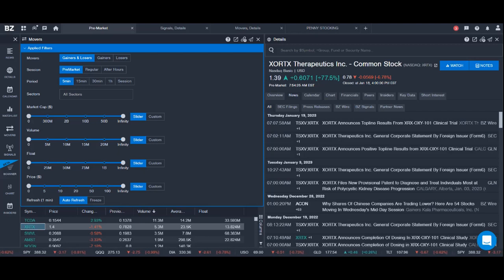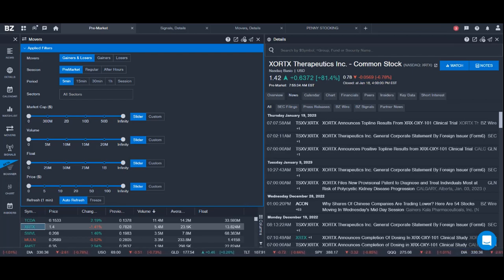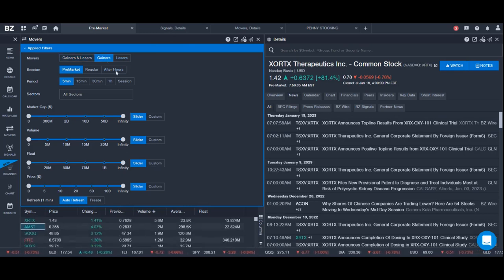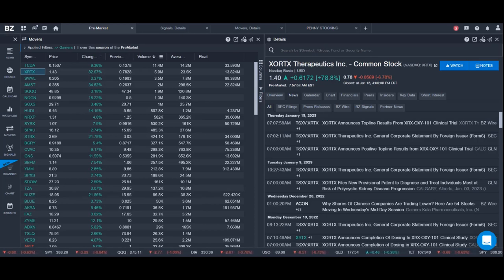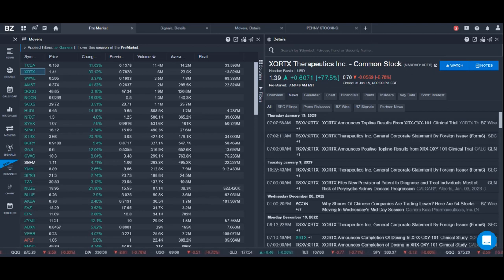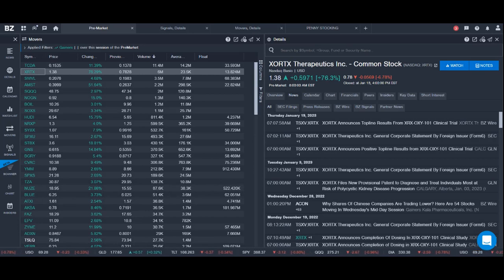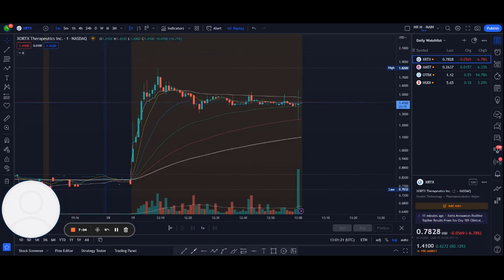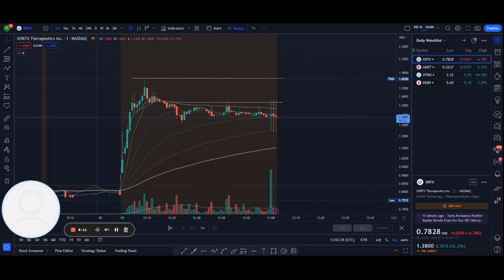"Find the Perfect Stocks for Day Trading: The Beginner's Guide to Watch List Creation" | Xtrades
"In this video, I'll be showing you how I prepare for my trading day by developing my daily watch list of stocks using a stock scanner tool called Benzinga Pro Scanner. I'll be covering what criteria I look for to determine and create my morning watch list, including trading volume and relative volume. Additionally, I'll walk you through how I use the Benzinga Pro Scanner to sort stocks based on the highest amount of volume traded and how I use this information to identify stocks with the highest potential for big moves. If you're new to trading, this video is a must-watch!